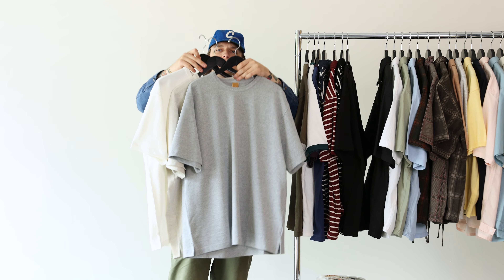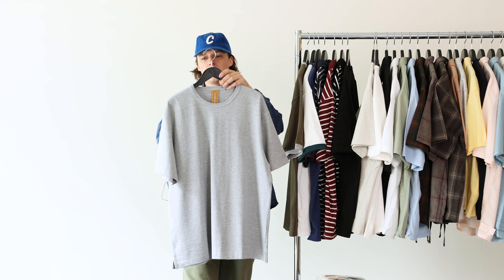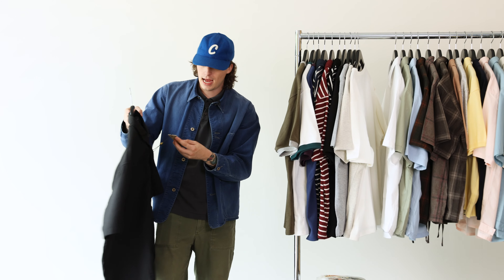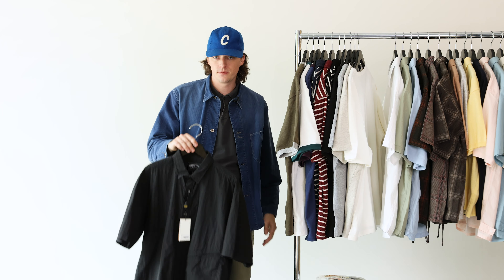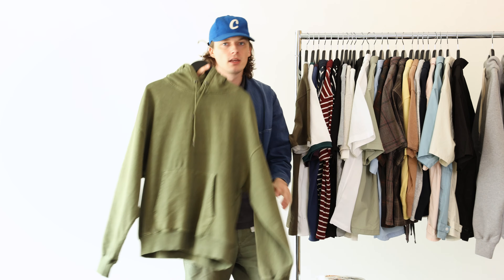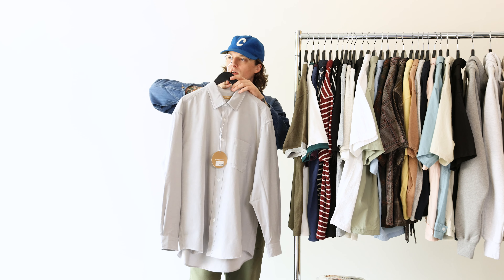Showing you Everything from FrizmWorks Spring/Summer '23 [Delivery 3]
We're walking you through our third delivery of FrizmWorks SS'23. Let us know which pieces you're into the most!